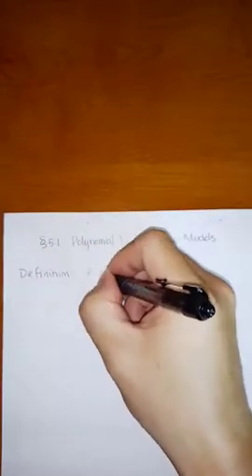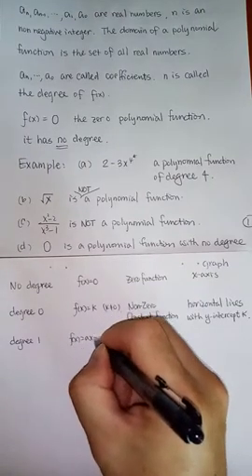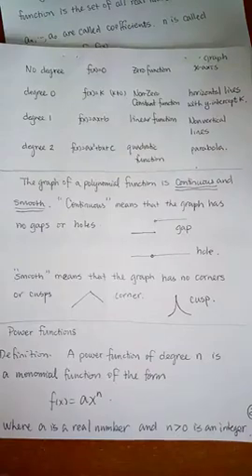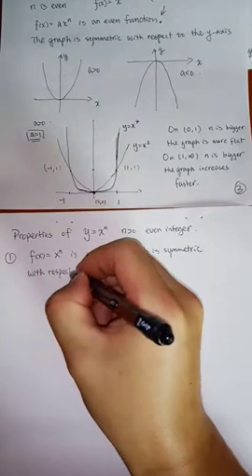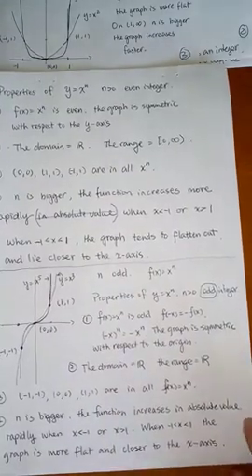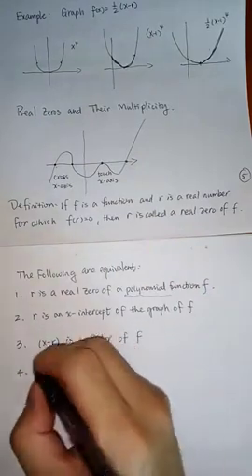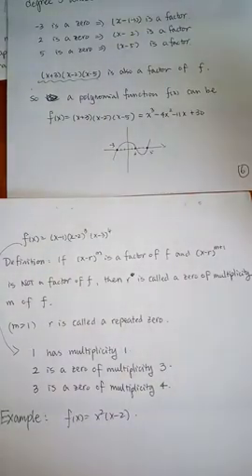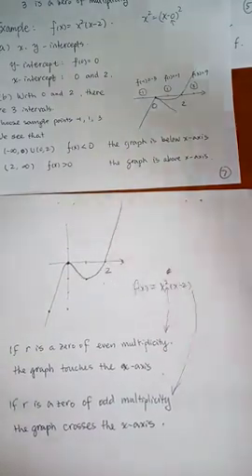MATE3171 - 2020/11/05 - Section 5.1 Part 1